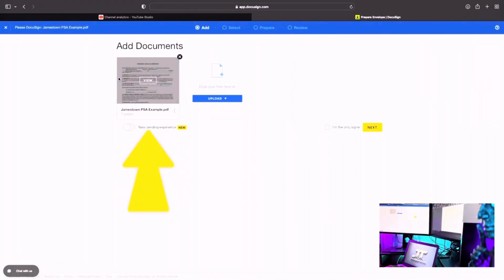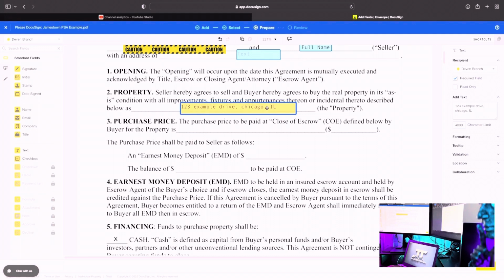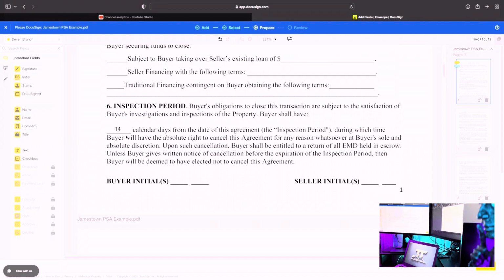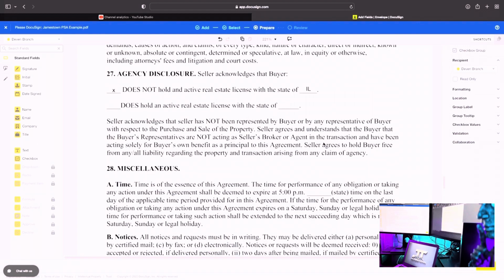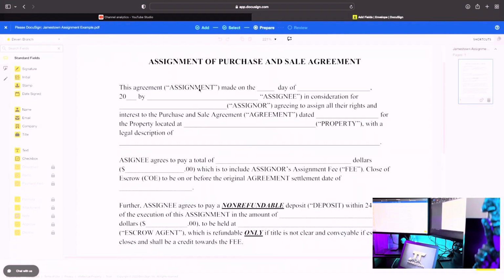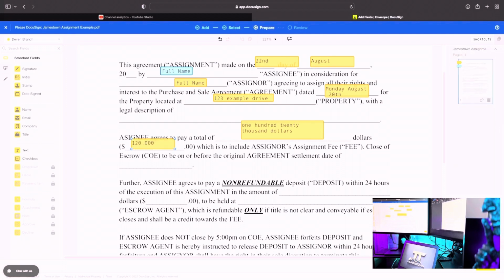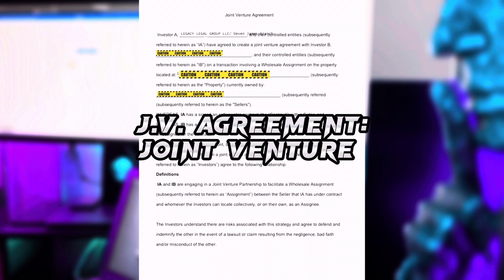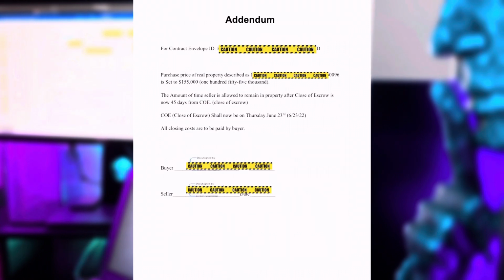Real Estate Contract For Wholesalers!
Are real estate contracts confusing you? Don't know how to make your own contracts as a wholesaler? Well stick around and I'll walk you through step by step all the contracts you need and I've used to wholesale all of my real estate deals!!!

We'll go through the Purchase and Sale Agreement, Assignment Contract, JV agreement, Operating agreement and addendums.

⚡️ I went from out of money, out of options and out of touch with reality, To having a nearly six figure wholesaling business in less than 6 months. It's not easy to change your life, but if you want to do it by wholesaling real estate then relax, take some notes, and lets make some Fu*ing Money!

✅  If you want to JV with me in Jamestown then follow the link below to my wholesale company website and enter your deal information and we can WORK TOGETHER to get you your FIRST DEAL

✅  The best Real Estate Data Software and where I pull ALL my lists for ALL of my deals!

🚀 Once you pay for Propstream using my link, you will be invited to a FREE 1-on-1 1-Hour long Zoom training session with ME in Jamestown, where I will teach you how to use Propstream, I'll pull motivated seller lists for you and I'll set you up for success going forwards! 🚀